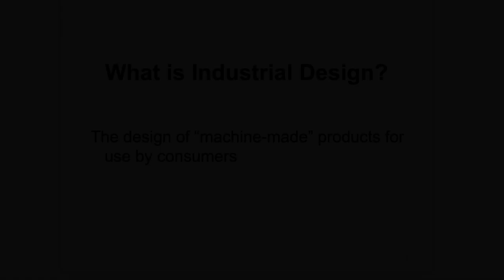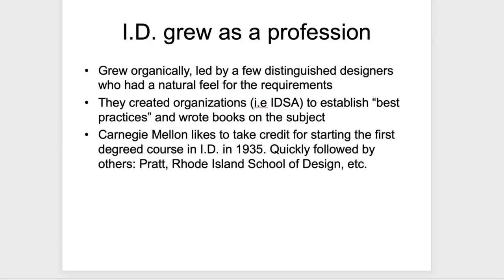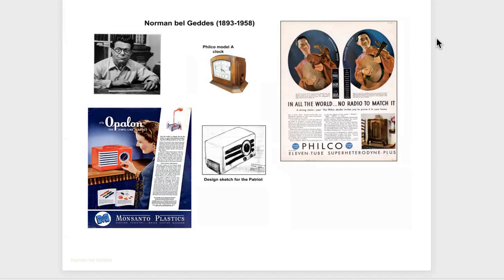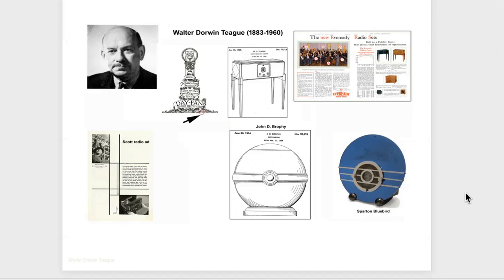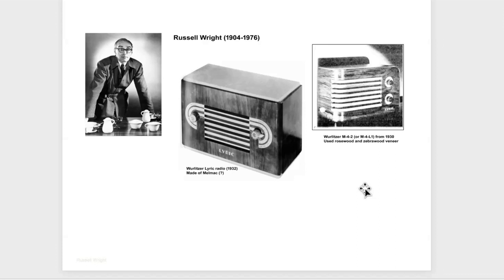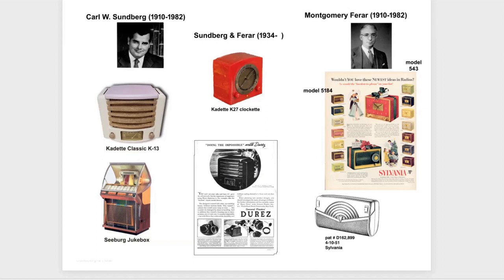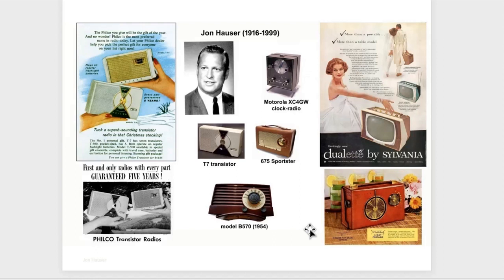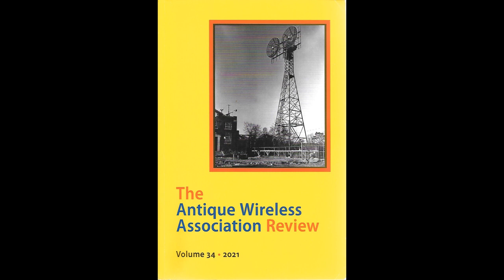The Industrial Design of Radios - Making Radios Sexy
“We have not the slightest doubt that we are adding something of positive value to the American way of life. We are even augmenting the sum of total beauty in our world, and extending the appreciation of beauty into those realms where it is most vitally effective—the home, the factory, the shop and the street.”
--Walter Dorwin Teague

Industrial design, the design of things manufactured on an assembly line, did not exist until the late 1920s. Early mass produced goods , such as refrigerators, irons, toasters and of course, radios, tended to be crude and visually gaudy, but consumers didn't mind. In fact, they were delighted. The fact that these new products were available at reasonable prices and offered benefits that never existed before was most important, but when industrial design came on the scene mass produced items became easier to manufacture and use, and sometimes, just plain sexy.

John Okolowicz takes us on an exploration of the intersection of industrial design and radio manufacturing in the twentieth century.